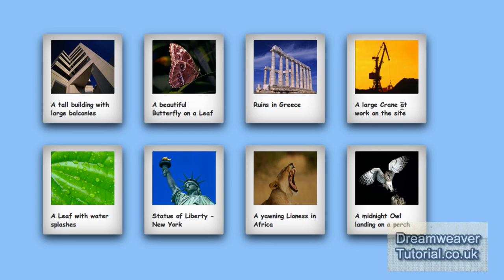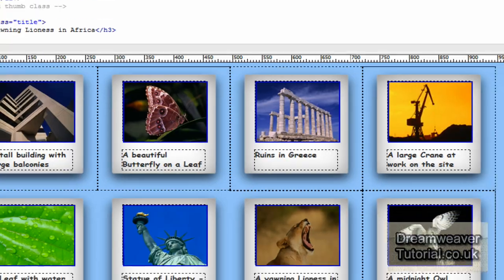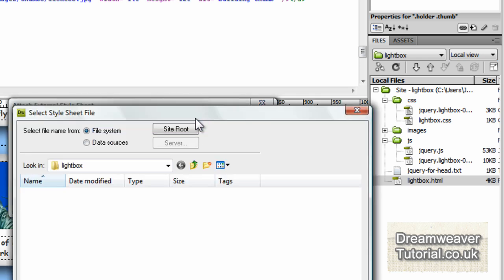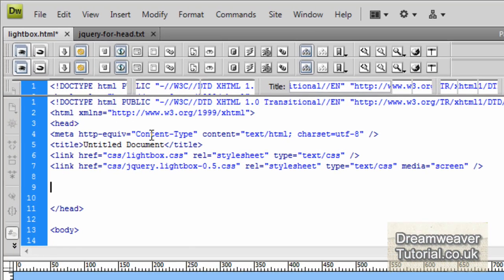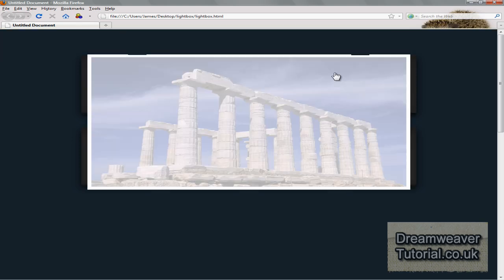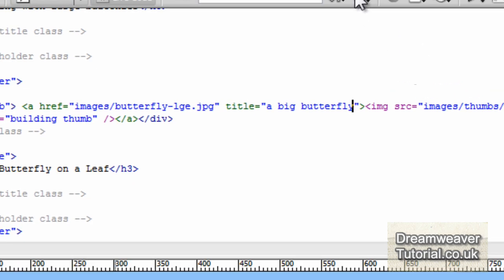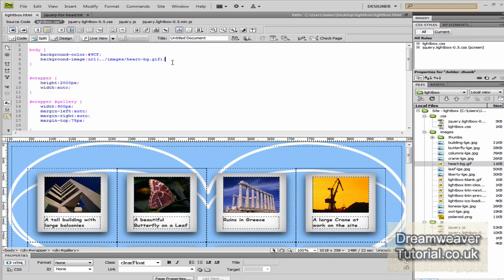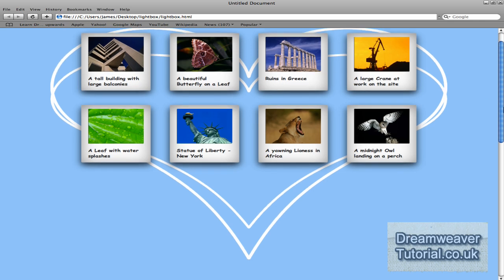Image Gallery with Jquery Lightbox 3 of 3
30 Day money back guarantee

we will be installing a custom image gallery with a layered alpha transparent polorioid effect background image.

We will create the free image gallery with minimal html and css and then attach the image gallery to the jquery lightbox plugin which will animate a larger image into the center stage of your website.

Your website visitors can then click through the images as if they were a slideshow gallery or peruse the images individually.

This is a great tutorial for learning how to postion elements and for using image gallery scripts.